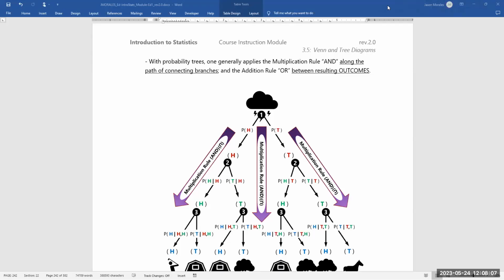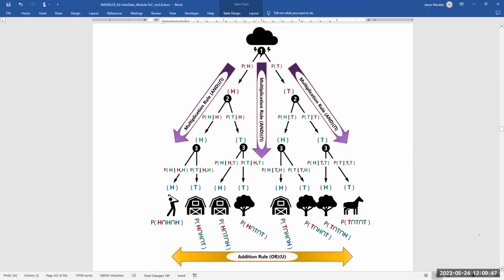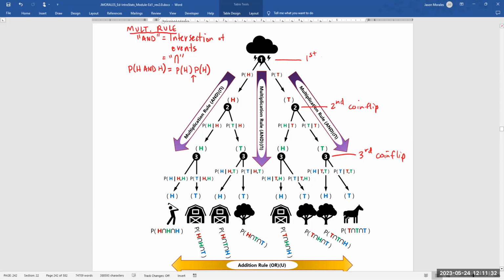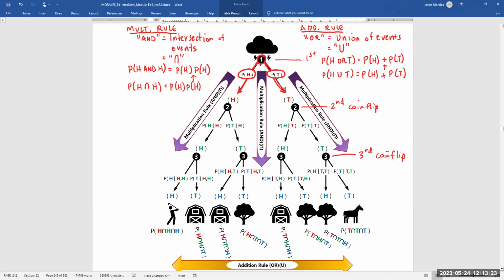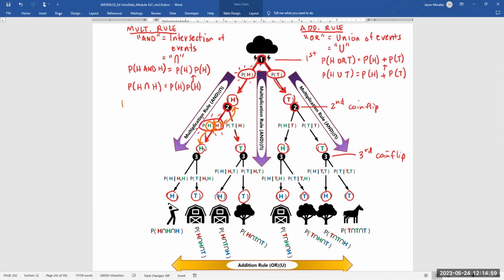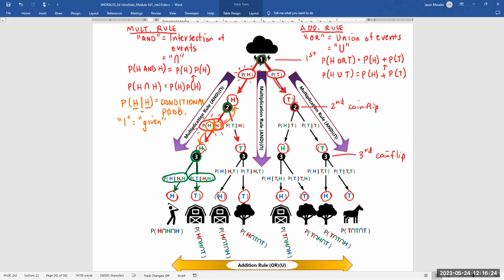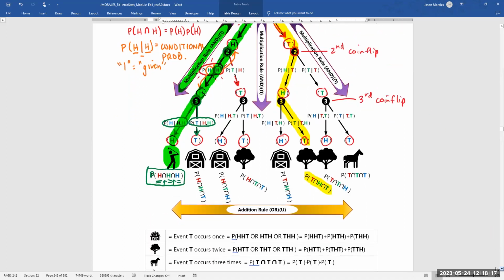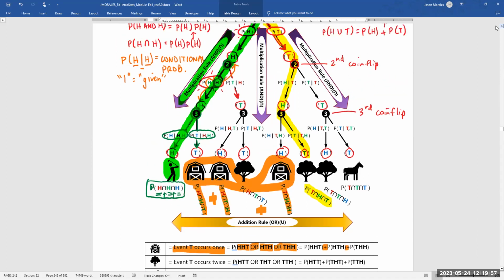IS-3.5-Dfn-Tree diagram - Add./Mult. Rule